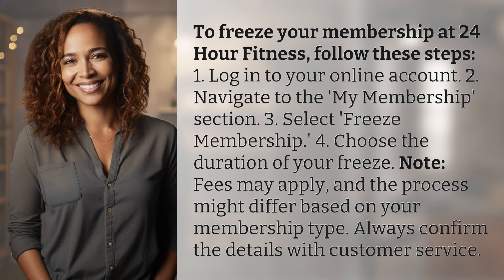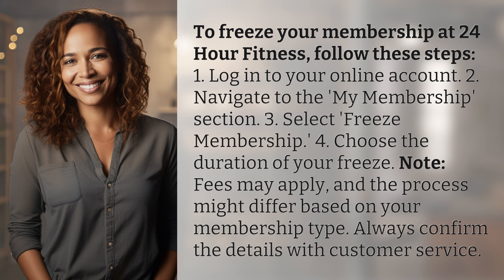What are the steps to freeze my membership at 24 Hour Fitness?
Freezing Your 24 Hour Fitness Membership: A Step-by-Step Guide 👉 Membership Freeze Guide 👉 Learn how to freeze your 24 Hour Fitness membership with this easy step-by-step guide. Log in, navigate to 'My Membership,' select 'Freeze Membership,' and choose the duration. Confirm details with customer service.

Laura S. Harris (2024, June 23.) What are the steps to freeze my membership at 24 Hour Fitness?
    🌐 AskAbout.video